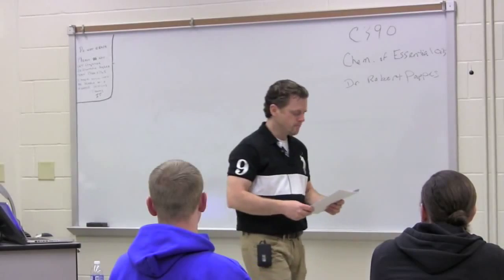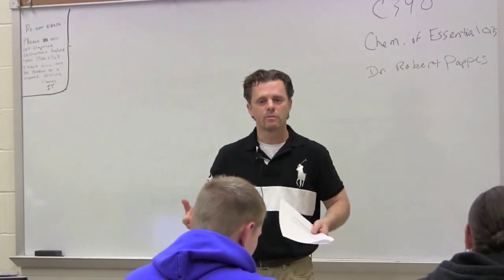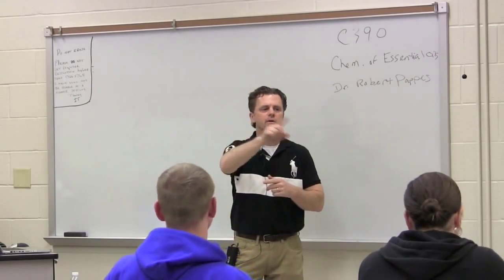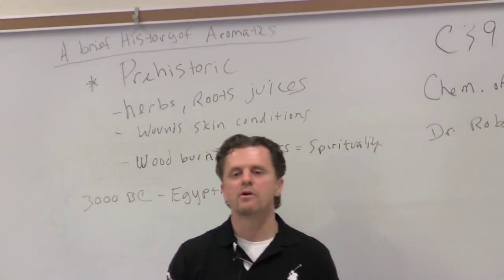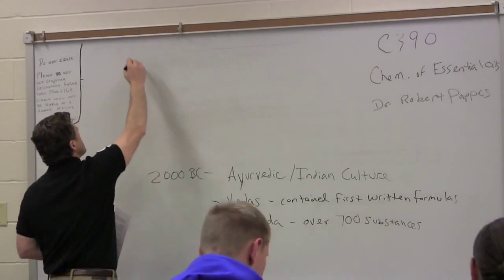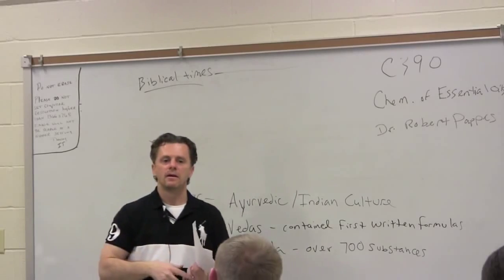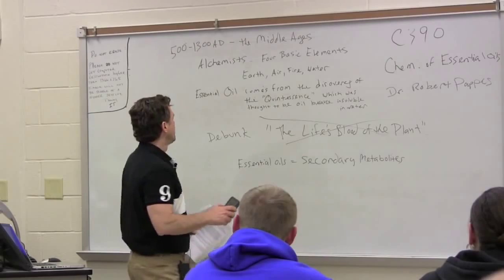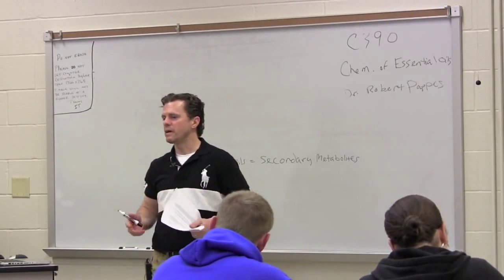Dr Robert Pappas Lecture 1: The Chemistry of Essential Oils Intro & A Brief History of Aromatics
Dr Robert Pappas is a world leader in essential oil chemistry.  Watch his educational lecture to learn more.
"First day of class at Indiana University in C390 The Chemistry of Essential Oils January 10, 2013 with Dr. Robert S. Pappas. This was a 3 credit hour course comprised mainly of chemistry and biochemistry majors."

♥Invest in your health! I swear you will not regret it!♥
Add Me or Follow Me at Sheila Rusnak
Natural Living ideas at Healthy Hints Winnipeg
Essential Oil Tips at Winnipeg Essential Oils
Learn About Crystals at The Crystal Cauldron
✿ ✻ helping people to be healthier -- one person at a time ✻✿
$heila Rusnak, Energy Lightworker
★Aroma Therapy★Chakra Clearing★Reiki★
★Brain Wave Entrainment★Integrated Energy Therapy★
★Spiritual Healing★
★Essential Oils Educator★Crystals Educator★